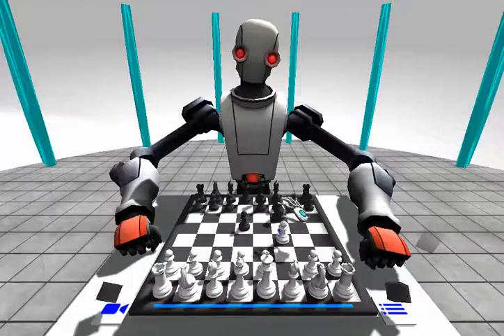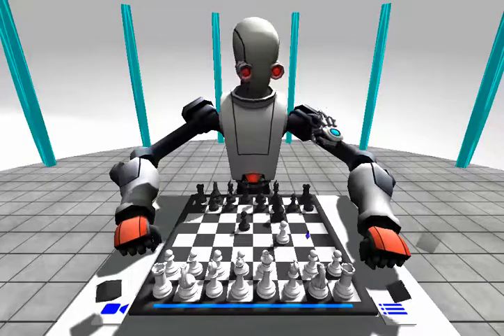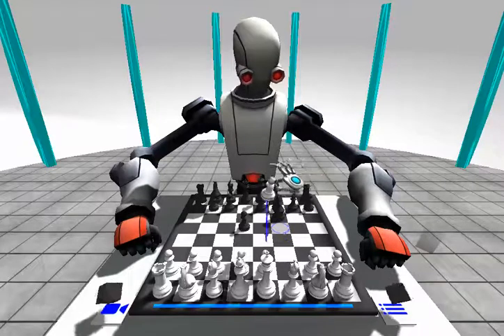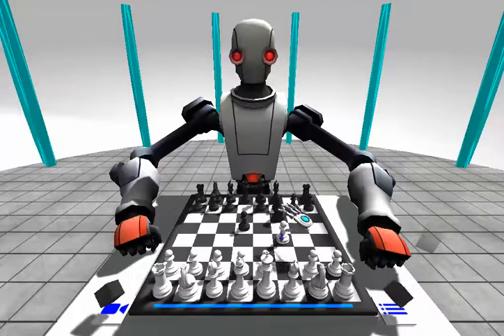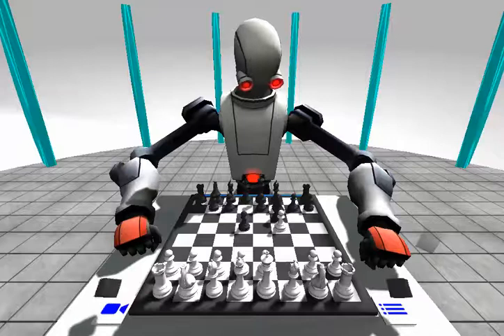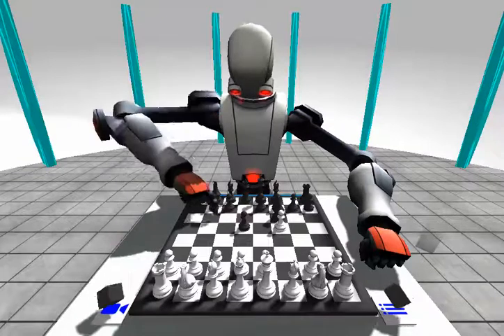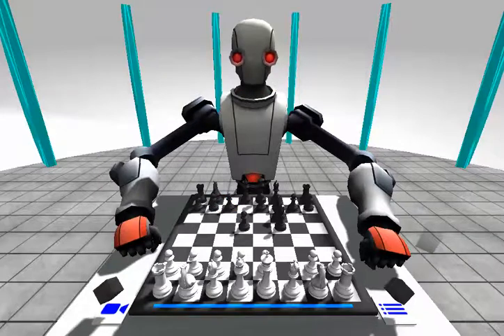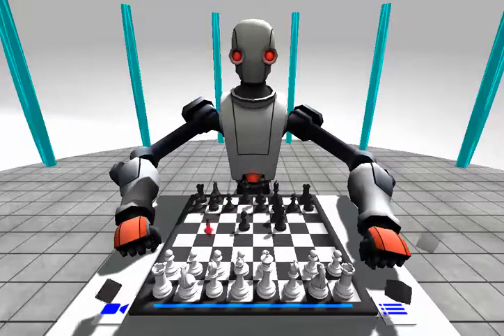chess and war